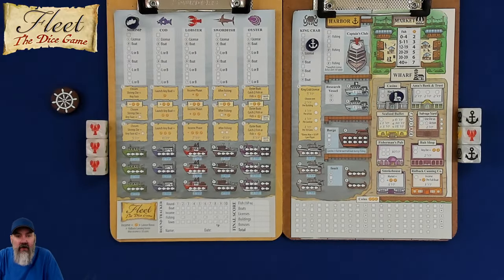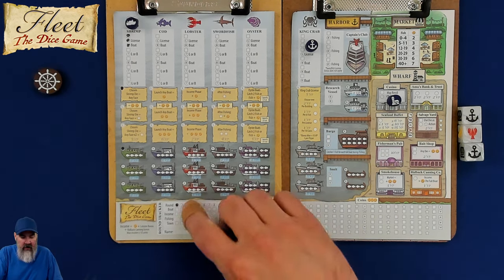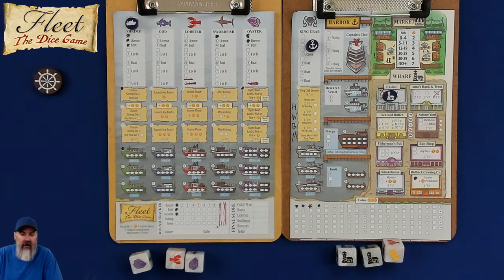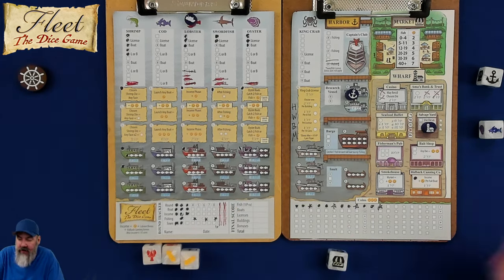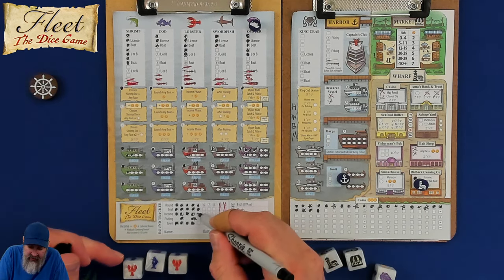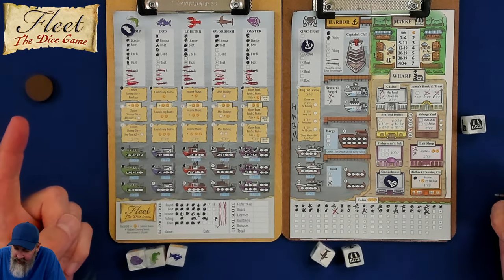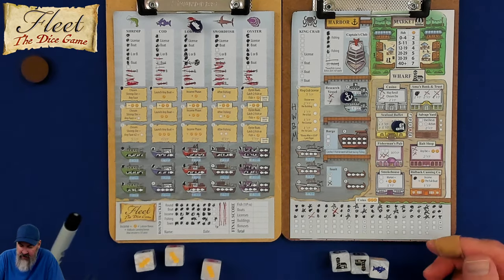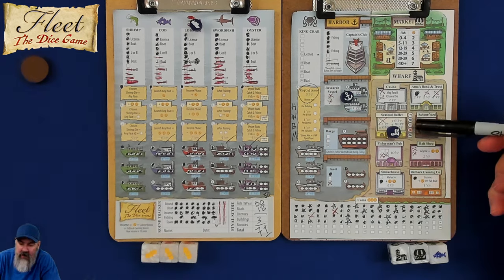Fleet: The Dice Game - Solo vs Captain Ruth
Fleet: The Dice Game (2018)